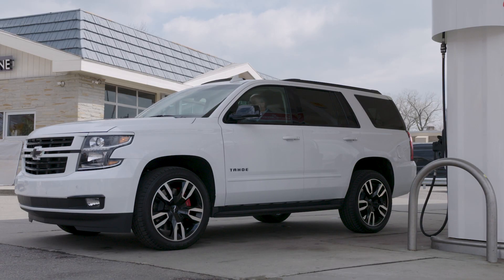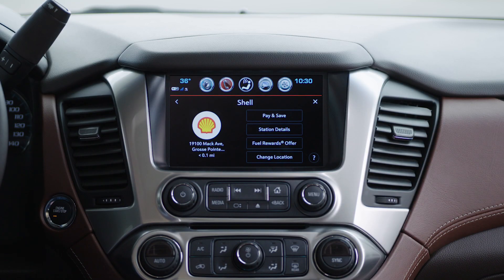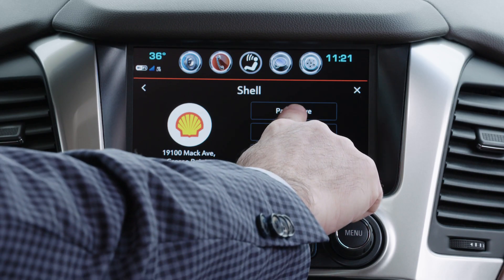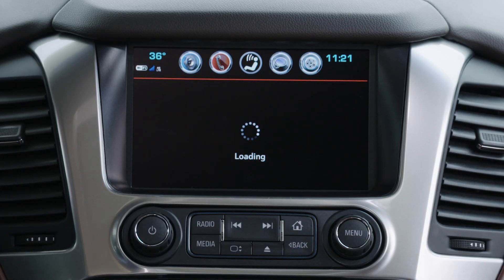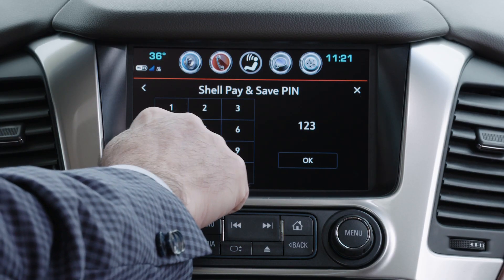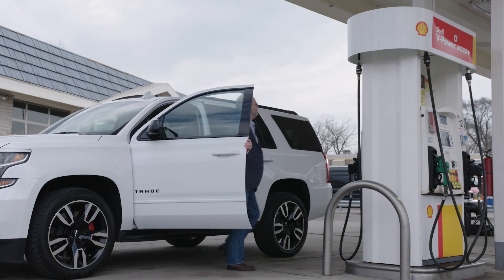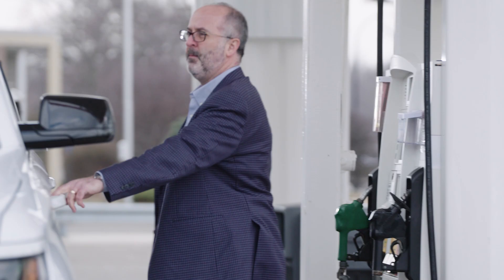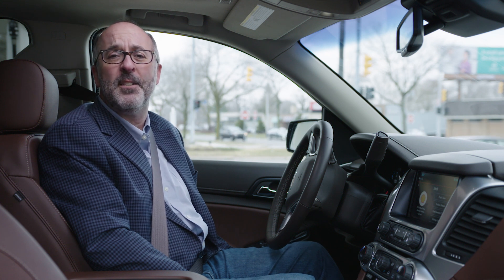Chevy, Shell team up to let drivers pay for gas without leaving car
Chevrolet announced a partnership with Shell that hopes to result in the first in-vehicle dashboard fuel payment feature as part of General Motor's dashboard marketplace platform.

The feature is another added use to GM's new in-vehicle Marketplace platform, which allows drivers or passengers to order food, coffee, make reservations, among others, from right inside the cabin.(GM | Chevy)